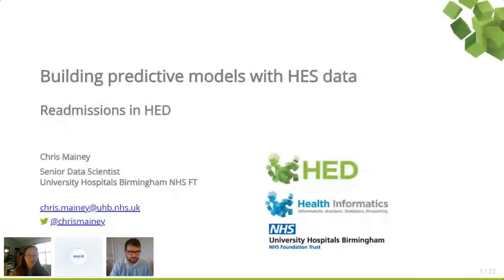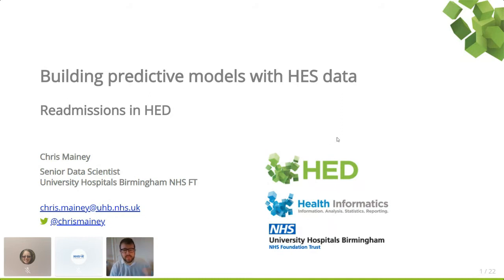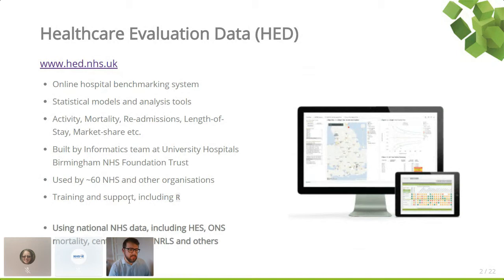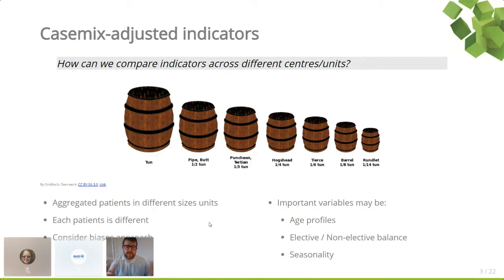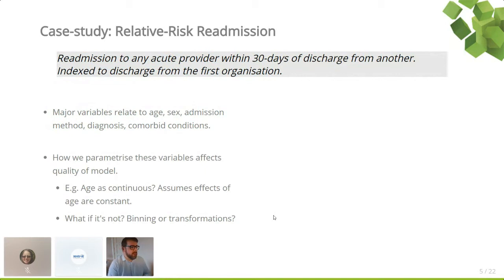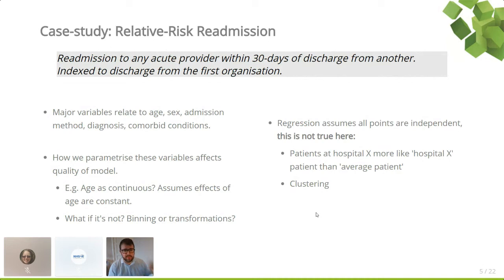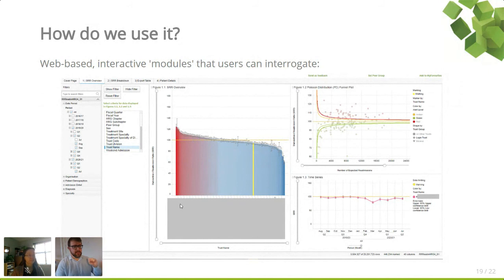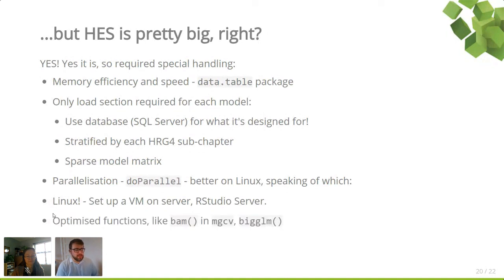Building predictive models with HES data using R by Chris Mainey